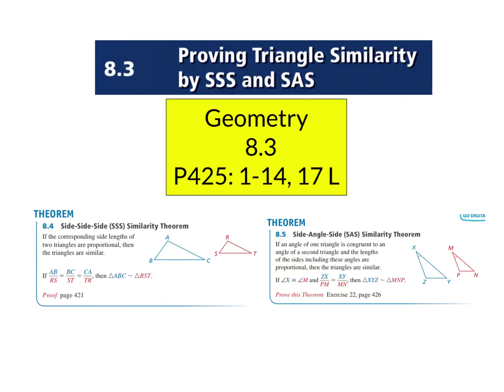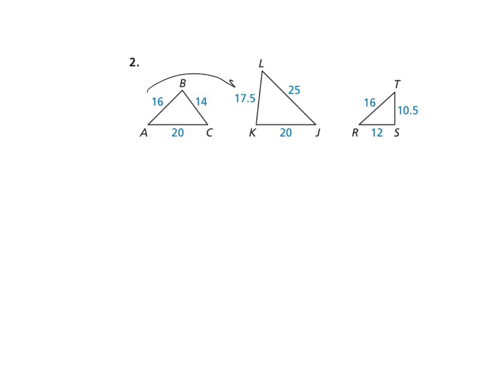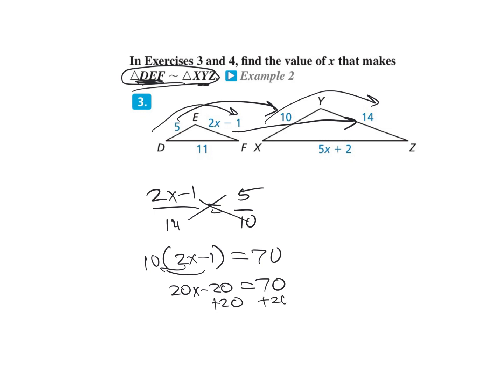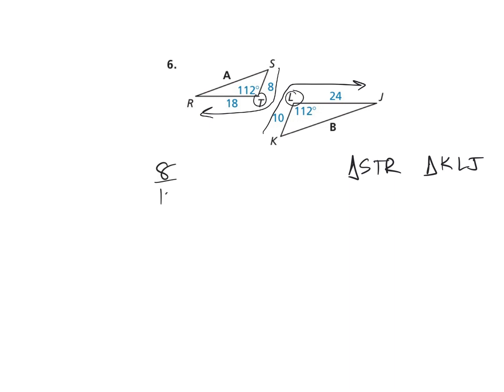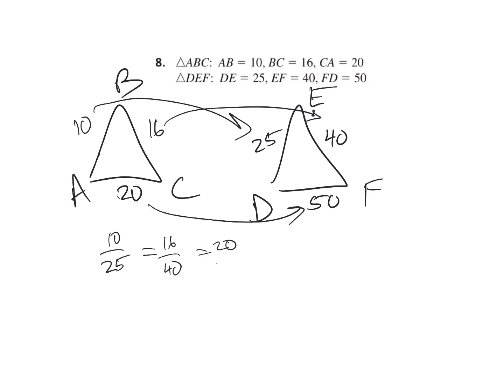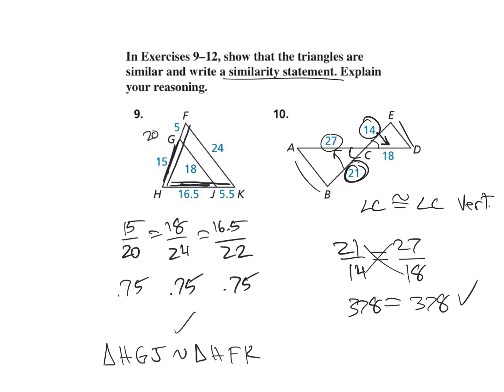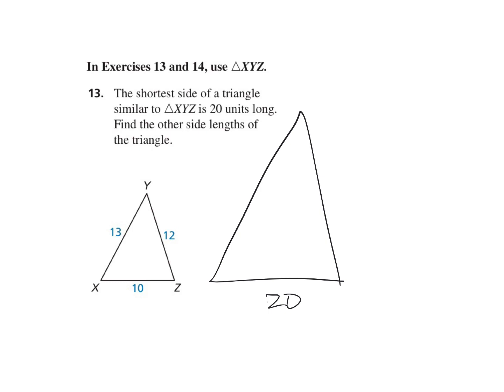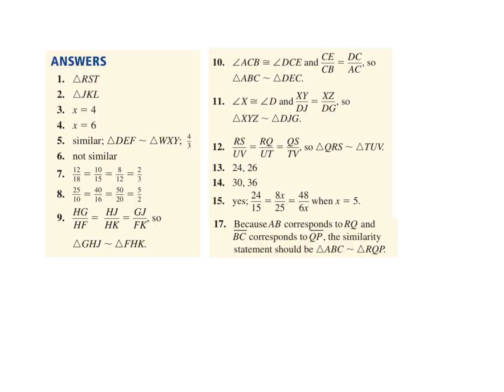8 Geometry 8.3